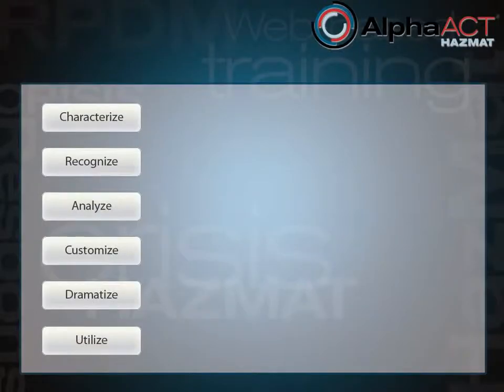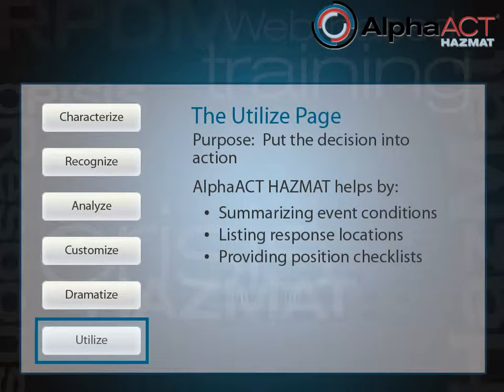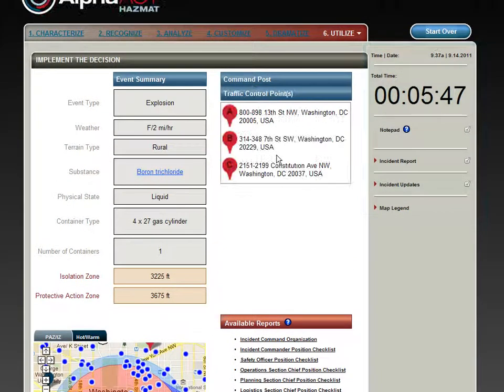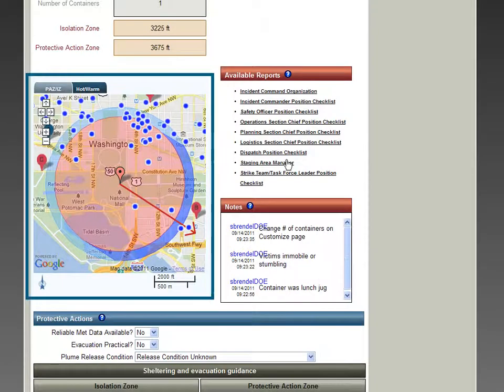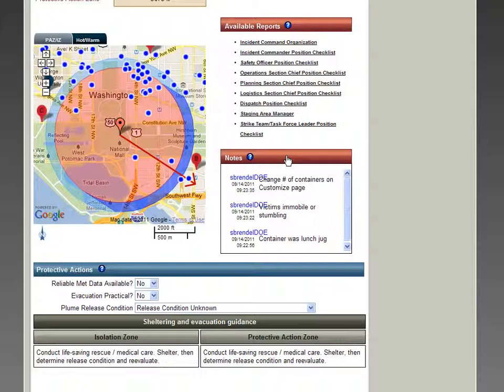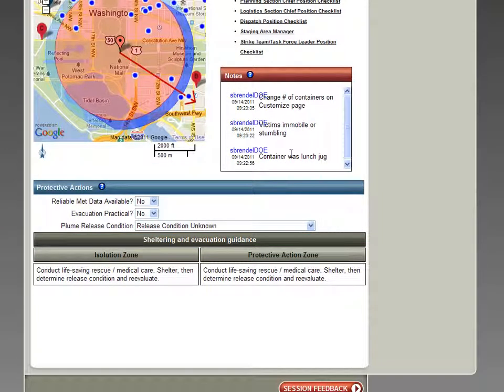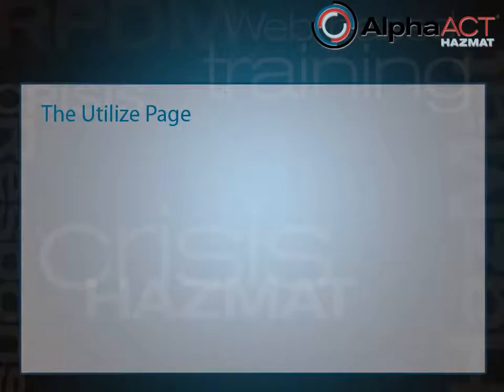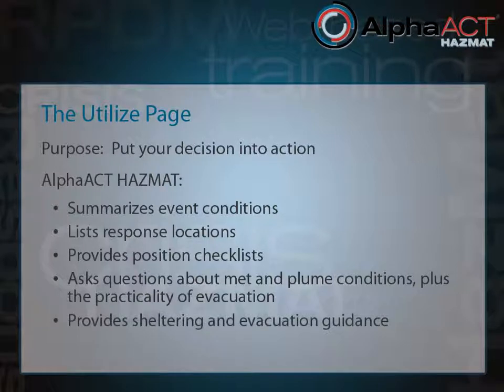AlphaACT HAZMAT Video Mod 10: Utilize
Training on the AlphaACT HAZMAT system. This video covers the Uilize step of the six step, RpDM-based decision process.